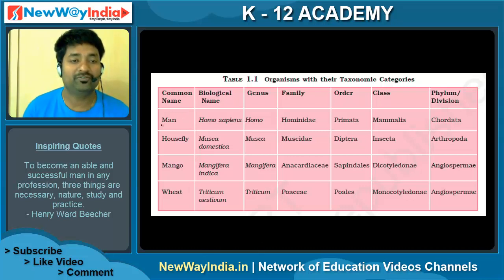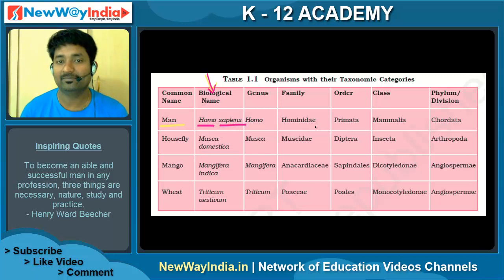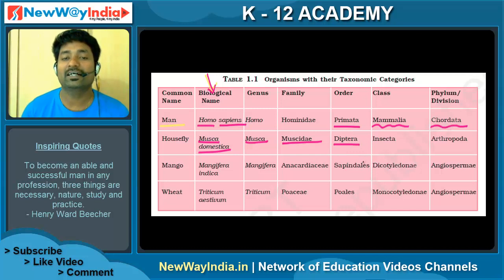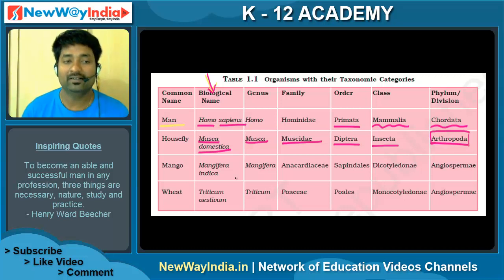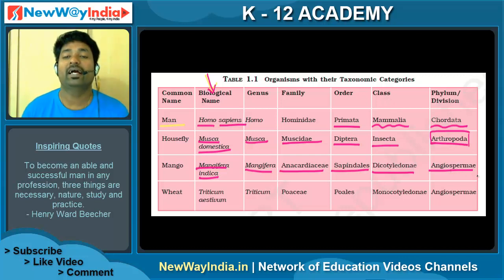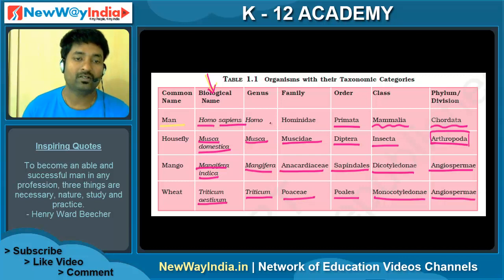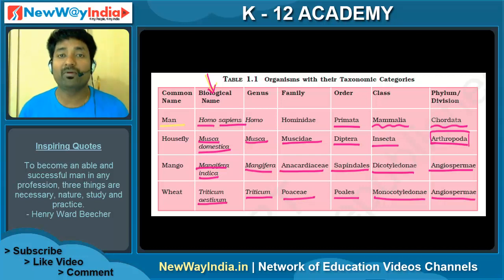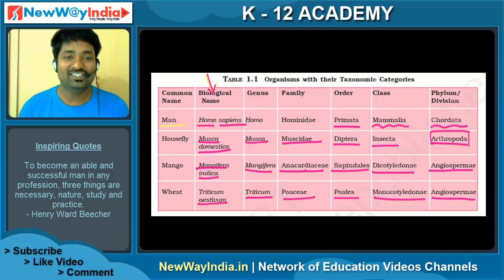CBSE Class 11 - Biology Lessons - Organism's Taxonomic Categories (#010)